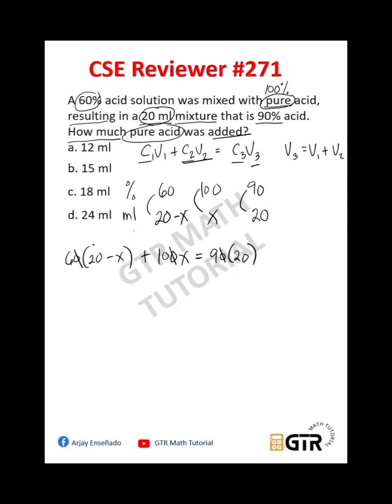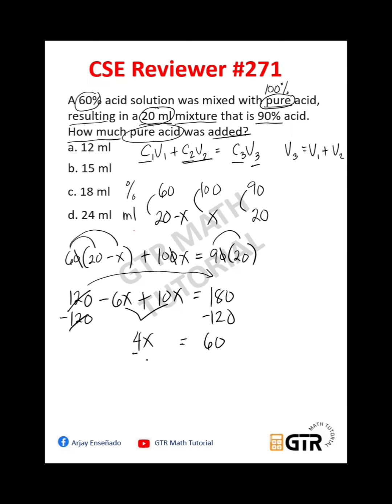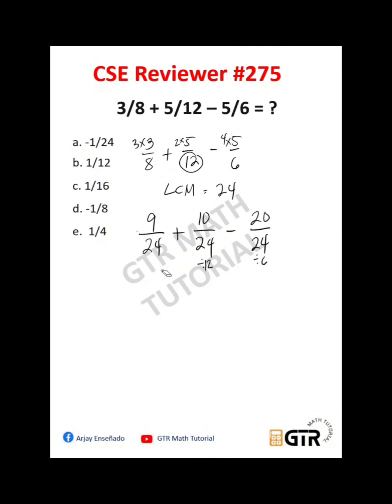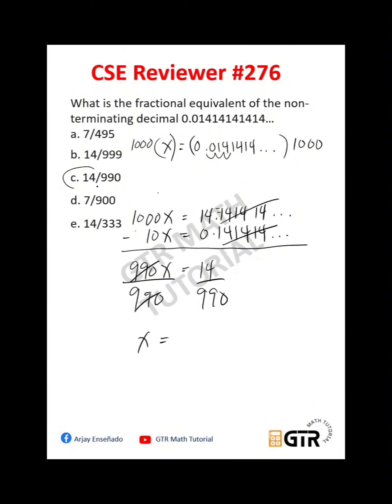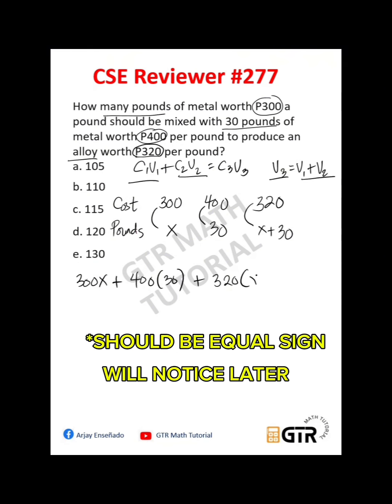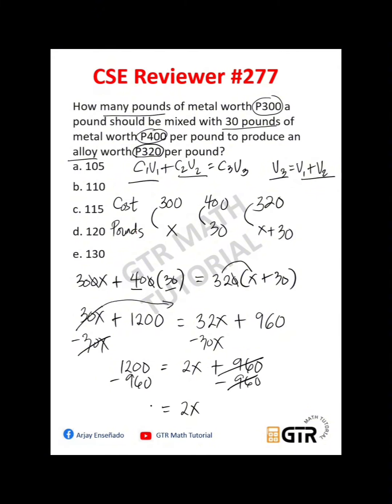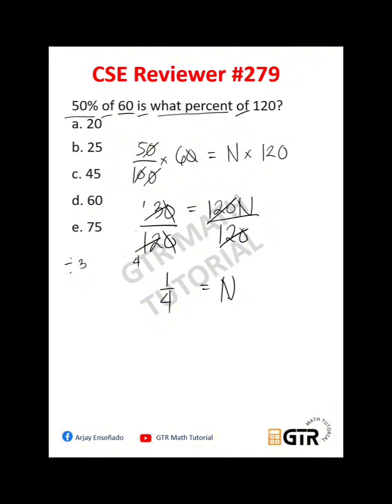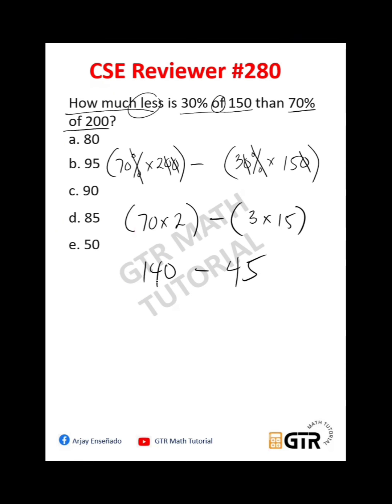Civil Service Exam Reviewer 271-280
271.  A 60% acid solution was mixed with pure acid, resulting in a 20 ml mixture that is 90% acid. How much pure acid was added?
a. 12 ml
b. 15 ml
c. 18 ml
d. 24 ml

272.  The units digit of a number is three more than its tens digit. If the sum of its digits is 11, what is the number?
a. 36
b. 47
c. 58
d. 69

273.  If the ratio of red, green, and blue balls in a box is 2:5:6 and there are 52 balls in total, how many green balls are present?
a. 4
b. 8
c. 20
d. 24

274.  How many whole numbers are exact divisors of 30?
a. 6
b. 4
c. 8
d. 5
e. 7

275.   3/8 + 5/12 – 5/6 = ?
a. -1/24
b. 1/12
c. 1/16
d. -1/8
e.  1/4

276.  What is the fractional equivalent of the non-terminating decimal 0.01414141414…
a. 7/495
b. 14/999
c. 14/990
d. 7/900
e. 14/333

277.  How many pounds of metal worth P300 a pound should be mixed with 30 pounds of metal worth P400 per pound to produce an alloy worth P320 per pound?
a. 105
b. 110
c. 115
d. 120
e. 130

278.  Which is NOT a multiple of 12?
a. 228
b. 202
c. 312
d. 372
e. 396

279.  50% of 60 is what percent of 120?
a. 20
b. 25
c. 45
d. 60
e. 75

280.  How much less is 30% of 150 than 70% of 200?
a. 80
b. 95
c. 90
d. 85
e. 50